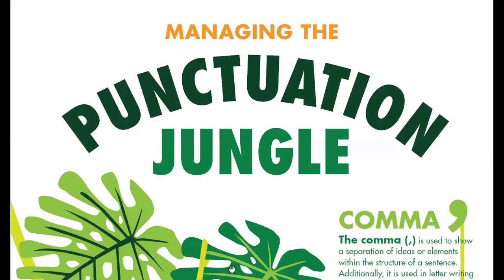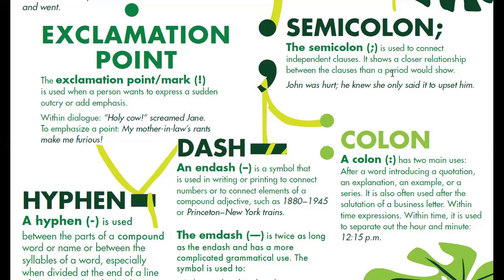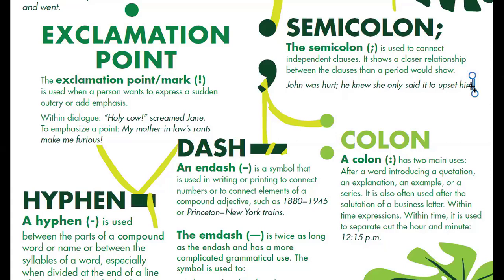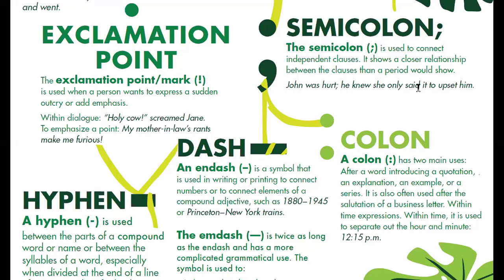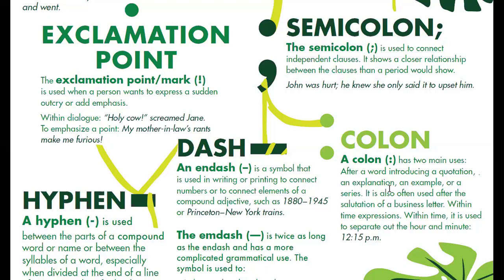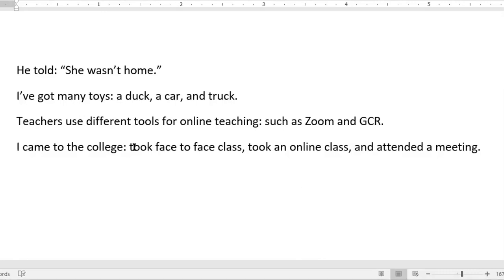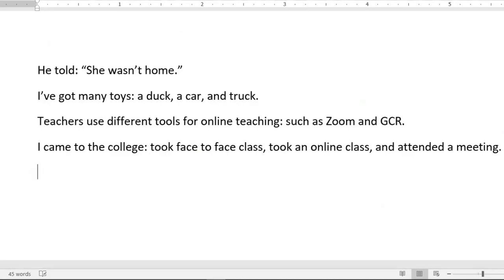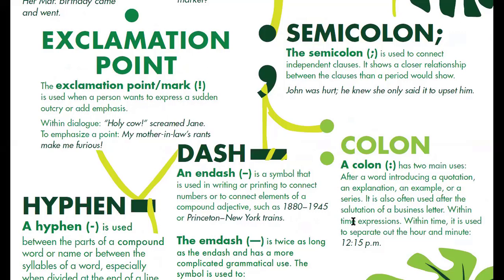Usages of Colon & Semicolon | Master Punctuation | Writing Rules | Written Communication Techniques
Punctuation helps you communicate clearly in writing. The wrong usage of punctuation can change the meaning of your words. For step by step, detailed lessons, please watch my following lessons on punctuation: